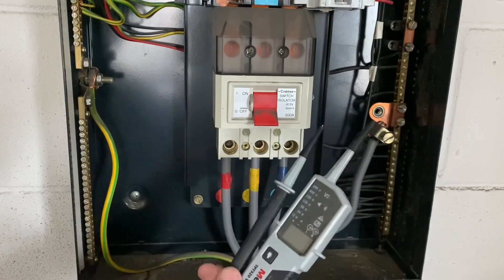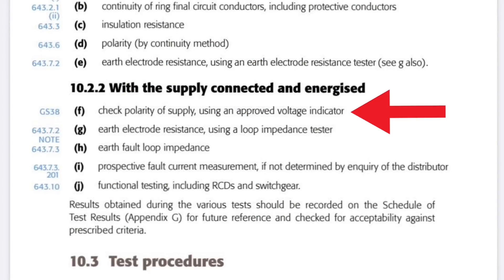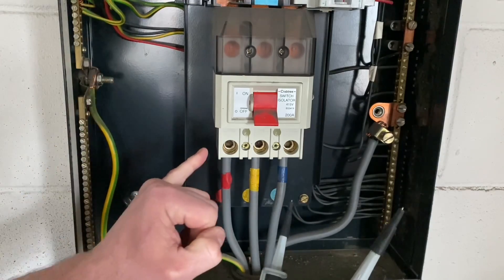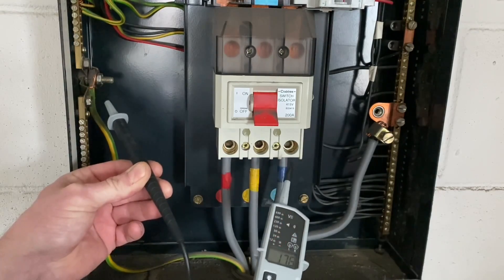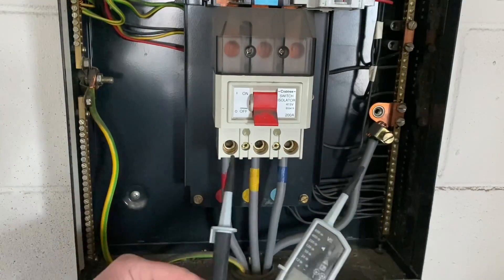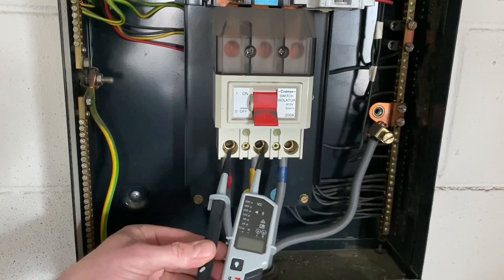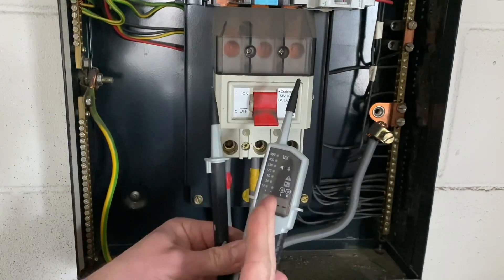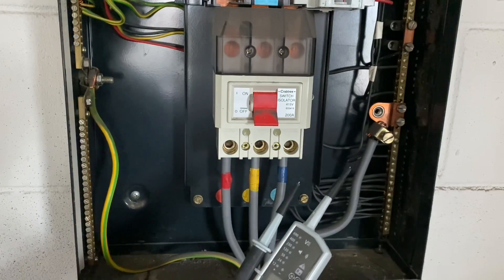First Live Test - Check Polarity of 3 Phase Supply, Using an Approved Voltage Indicator AM2 & AM2S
First live test according to BS 7671 is check polarity of the supply with an approved voltage indicator. For AM2 and AM2S the 3 phase distribution board will need testing to prove the incoming 3 phase supply polarity. For this test I used a voltage indicator and proving unit I explained in the video my thinking behind my use of the proving unit as it is not necessarily required. As always preparing for your end skills test AM2, AM2S or AM2E requires time testing at college and on-site experience of testing electrical circuits.

NOTE - Your end point assessment AM2 and AM2S will require you to have the main switch locked off, sign in place and key In your pocket during this test 👍🏻.

🔵 Live Testing AM2 & AM2S - External Earth Fault Loop Impedance Ze, PEFC, PSCC on a 3 Phase Dis-Board

00:00 - 3 phase supply polarity
00:20 - GS38 test probes
00:55 - Testing between the earthing conductor and line conductors L1, L2 and L3
01:23 - Testing between the earthing conductor and neutral
01:47 - Testing between neutral and line conductors L1, L2 and L3
02:04 - Testing between line conductors L1, L2 and L3